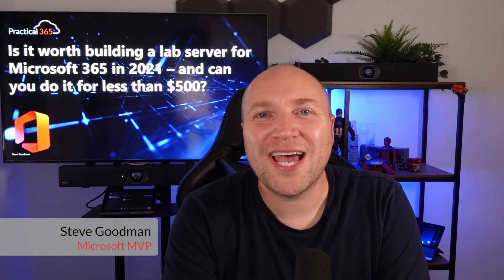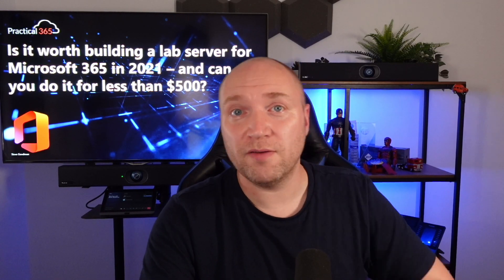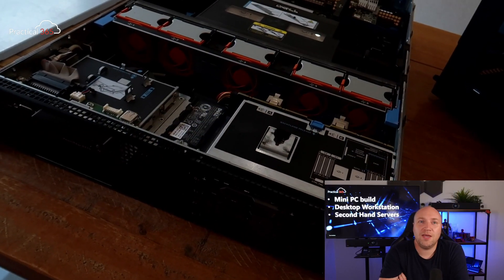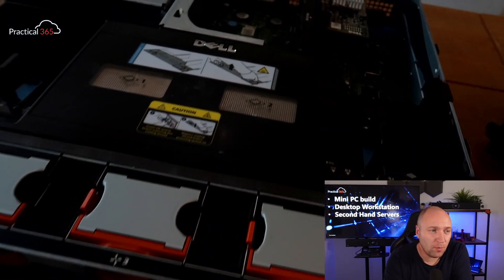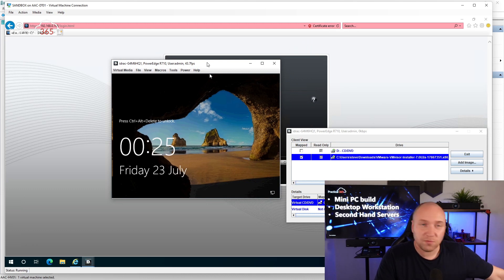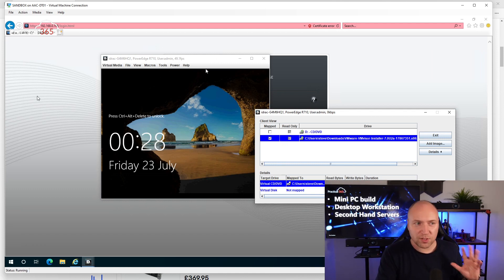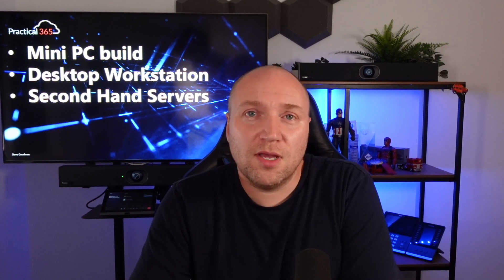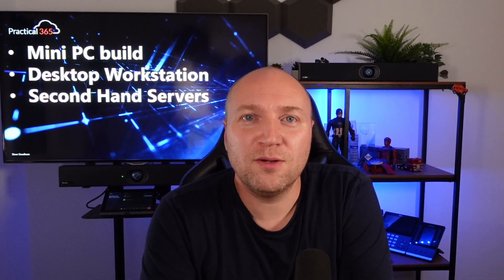Is it worth building a lab server for Microsoft 365 in 2021 – and can you do it for less than $500?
If you had asked me a couple of years ago if I thought I’d need to build out a home lab environment for Microsoft 365 in 2021 and this time – make it more complicated, I would have laughed. Progressively, since about 2012, the lab environment I’ve needed has shrunk and I’d been using Azure for standing up and then deallocating simple test environments.

Several things have changed over the last few years though that have made me re-think the value of having a lab built out, and might change your mind too. But, I’m getting a little ahead of myself – we’ll come to that in a moment.

Now, it might surprise you if you’ve read my articles and videos that I don’t spend every moment of my free time thinking and doing Microsoft 365; the less I spend on computer hardware for lab purposes, the more I can spend on other things, and I’d assume if the under $500 in the title caught your eye, you feel the same way. So, I wanted to build a lab out – that met all of my criteria – but I didn’t want to spend a lot of money.